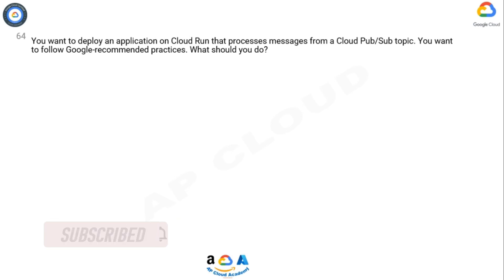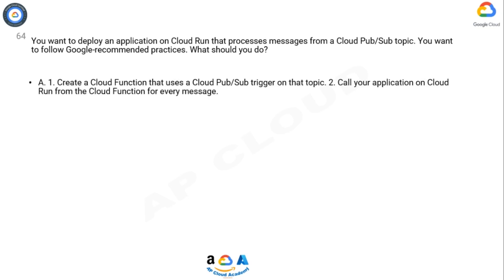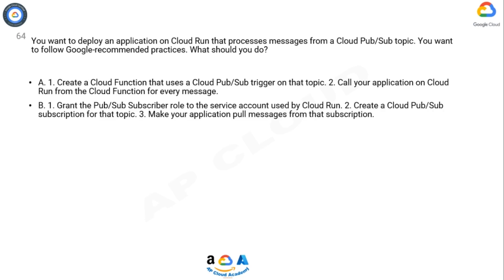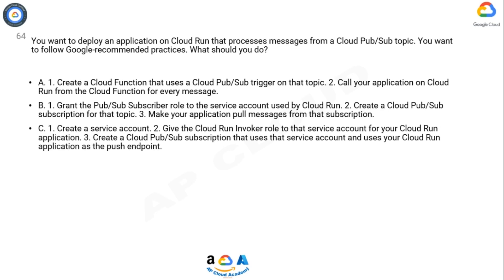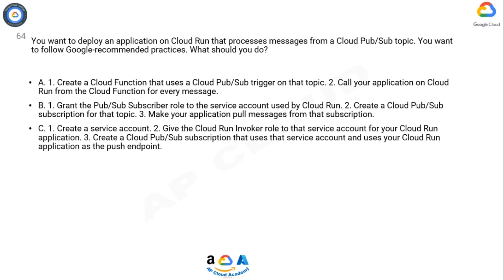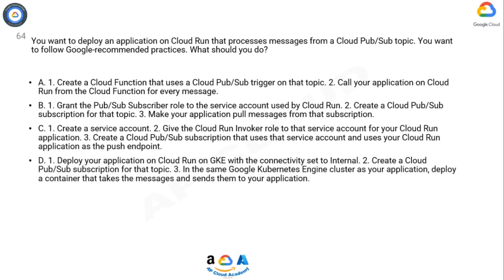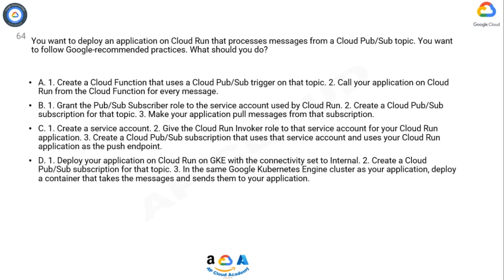Q64. You want to deploy an application on Cloud Run that processes messages from a Cloud Pub/Sub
Q64. You want to deploy an application on Cloud Run that processes messages from a Cloud Pub/Sub topic. You want to follow Google-recommended practices. What should you do?

A. 1. Create a Cloud Function that uses a Cloud Pub/Sub trigger on that topic. 2. Call your application on Cloud Run from the Cloud Function for every message.
B. 1. Grant the Pub/Sub Subscriber role to the service account used by Cloud Run. 2. Create a Cloud Pub/Sub subscription for that topic. 3. Make your application pull messages from that subscription.
C. 1. Create a service account. 2. Give the Cloud Run Invoker role to that service account for your Cloud Run application. 3. Create a Cloud Pub/Sub subscription that uses that service account and uses your Cloud Run application as the push endpoint.
D. 1. Deploy your application on Cloud Run on GKE with the connectivity set to Internal. 2. Create a Cloud Pub/Sub subscription for that topic. 3. In the same Google Kubernetes Engine cluster as your application, deploy a container that takes the messages and sends them to your application.